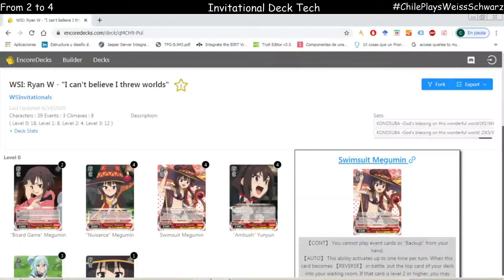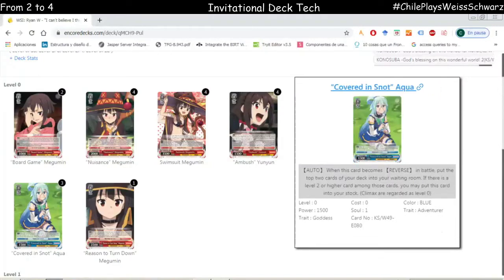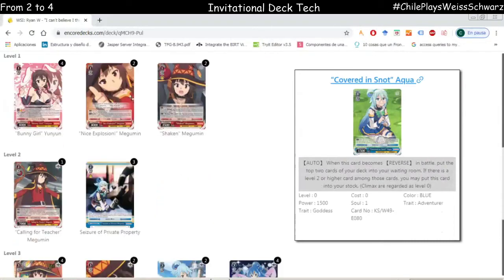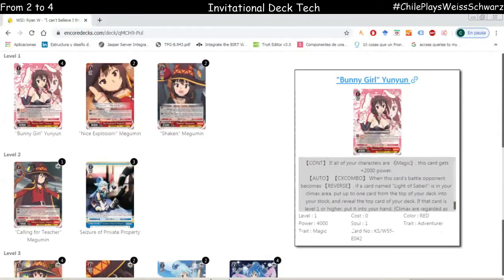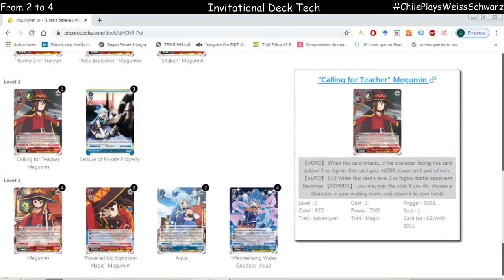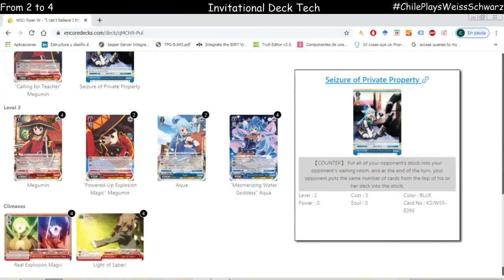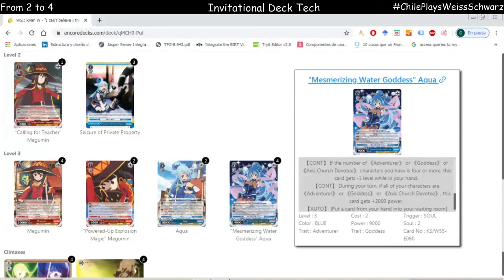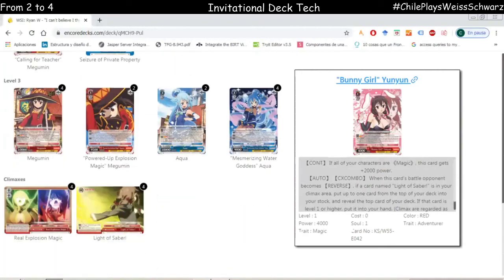WS Invitational Deck Tech: Wibbs (RB KS Yunyun + Megumin)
Yo guys! In this new video Kisa interviews Wibbs on his deck for the Weiss Schwarz invitational tournament! Prepare for the money formula for sacking games under foreclosures and decompression!

Why ain't ya paying attention to the Invitational tournament?